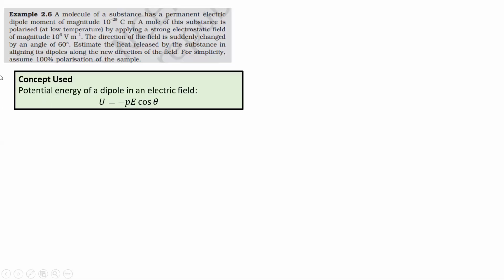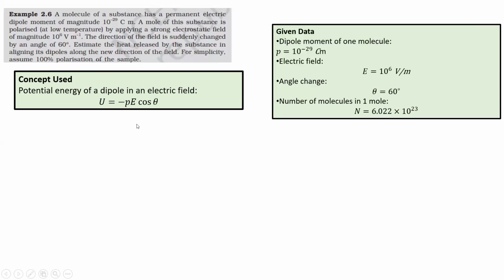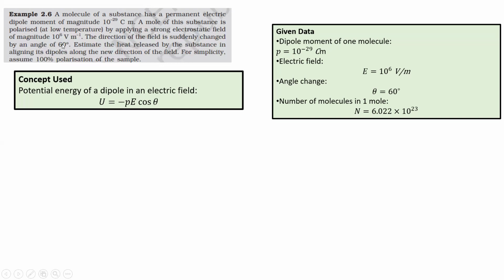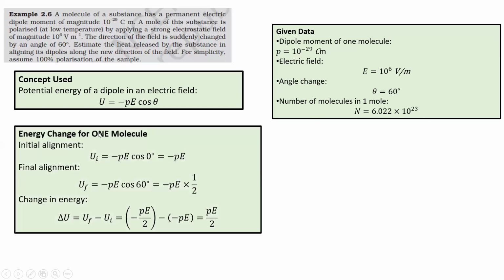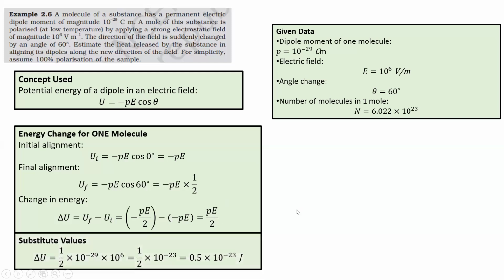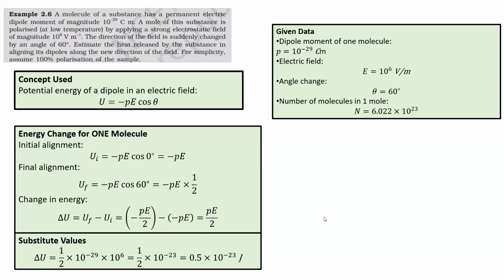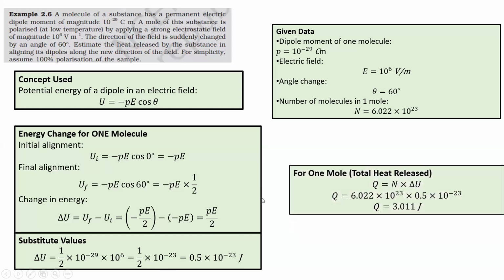Class 12 Physics – Chapter 2 Solved Examples 2.6 with Step by step solution